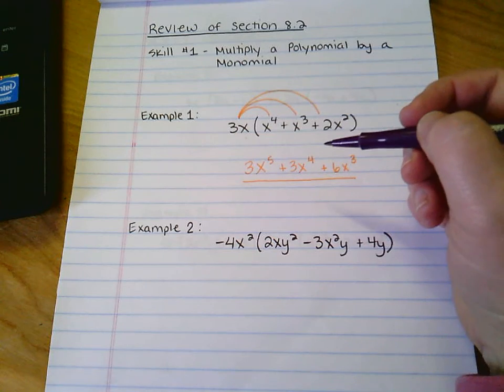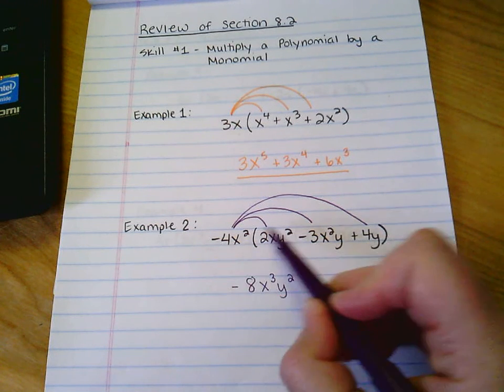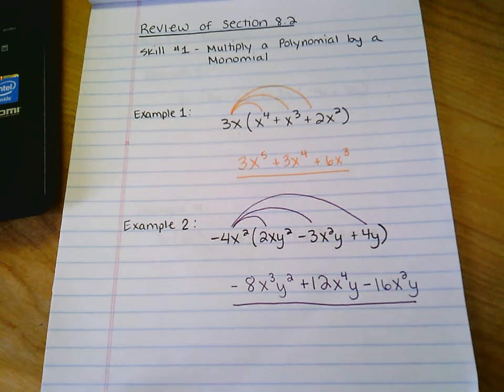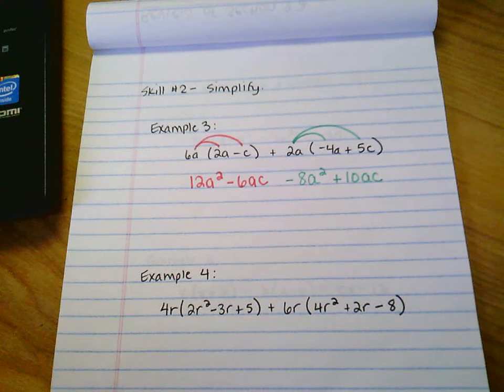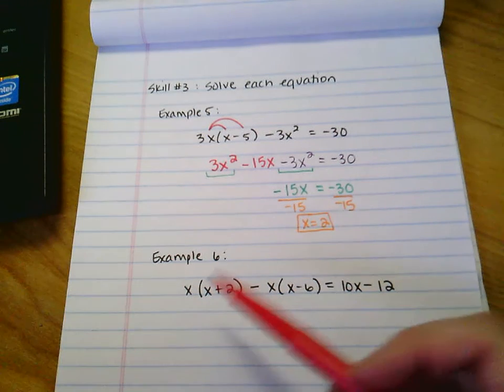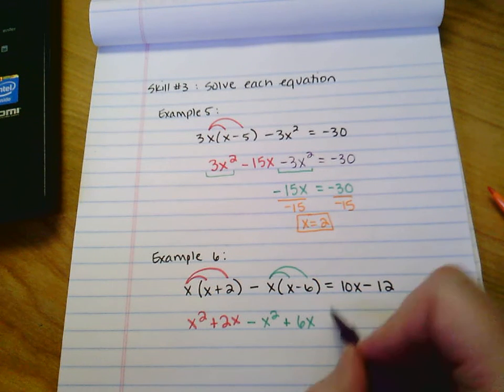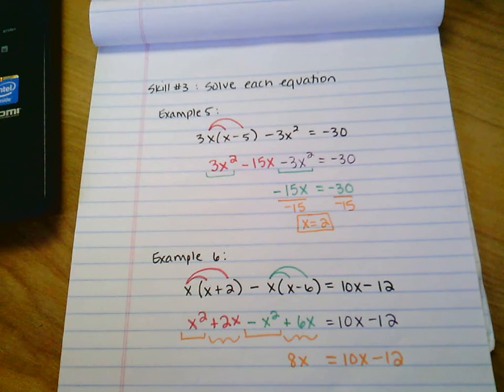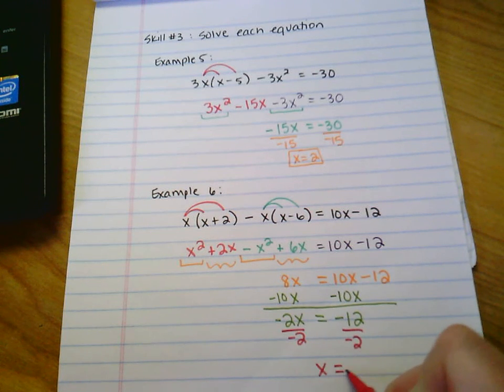Alg 1 - 8.2 Review